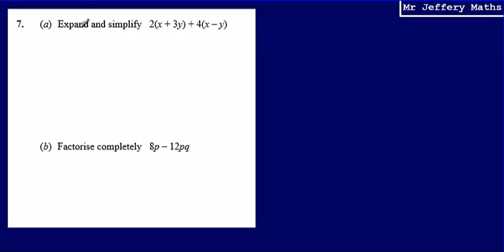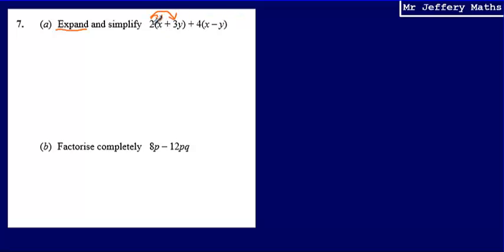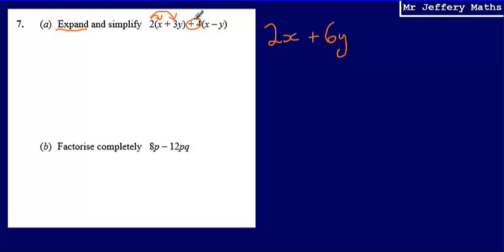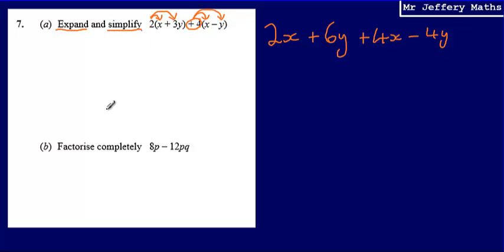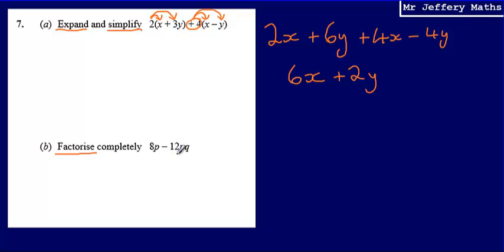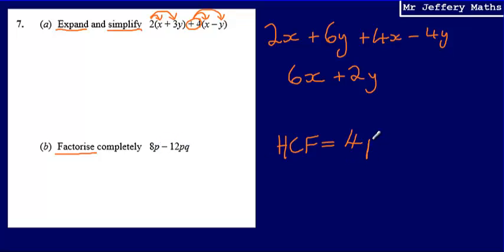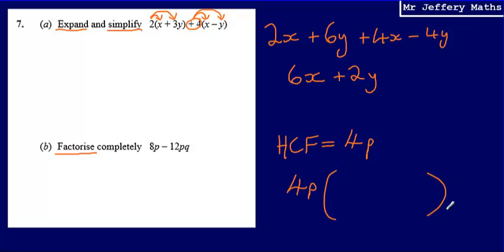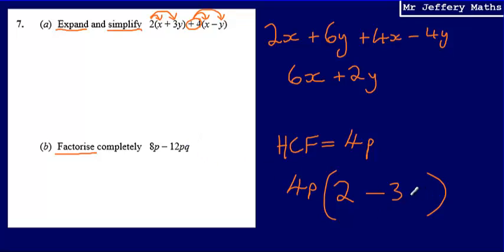7. Expanding, Simplifying, Factorising (GCSE Maths - Edexcel Practice Tests Set 3 - 1H)